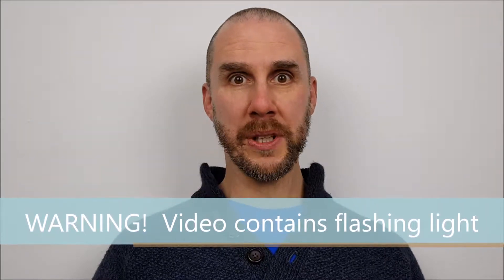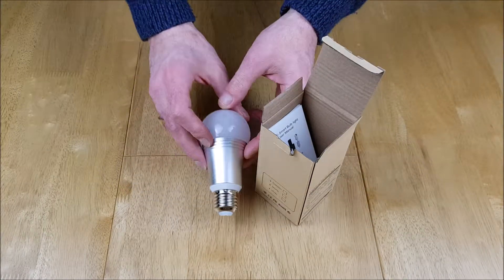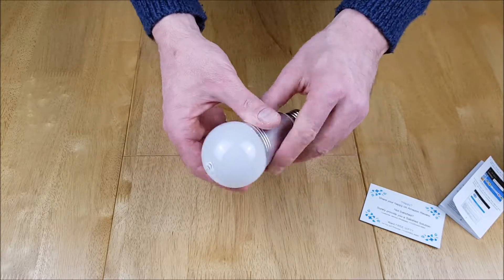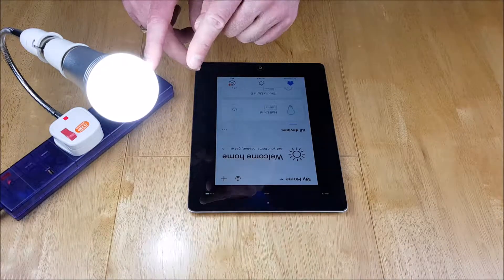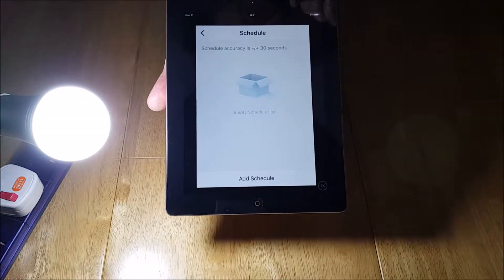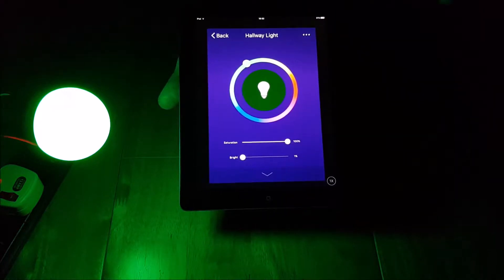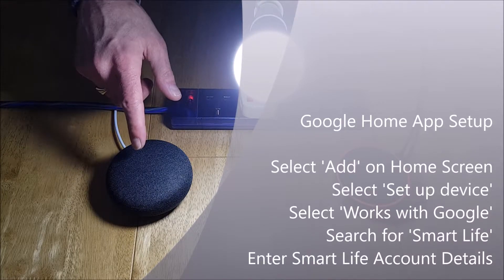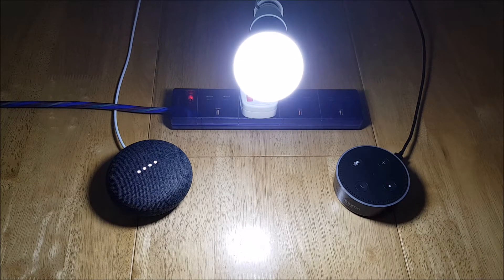FAGORY Wi-Fi Smart Bulb Unboxing & Setup | Smart Colour for Your Home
In this video we unbox and setup the FAGORY Wi-Fi Smart Bulb.  This more traditional shaped bulb is easy to setup and you have a great choice of LED powered colours to suit any room or mood.  Just select a light, fit and enjoy the flexibility that comes from using the Smart Life app combined with Amazon Alexa or Google Home for voice control.  To get the best out of home automation, you can connect the Smart Life app to IFTTT and create your own smart recipes!

Product Review

FAGORY Wi-Fi Smart Bulb

We received this product at a discount in return for producing this unboxing video.

Smart Life App

IFTTT Website

IFTTT App

About Us

Filming Setup

Samsung Galaxy S8+
MVPOWER Lighting Kit
Movo VXR10 Mic